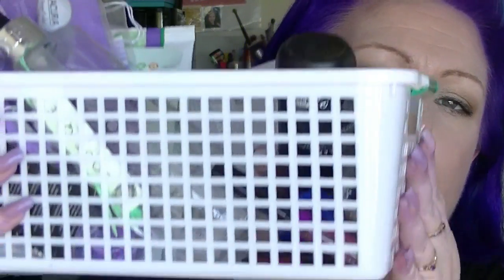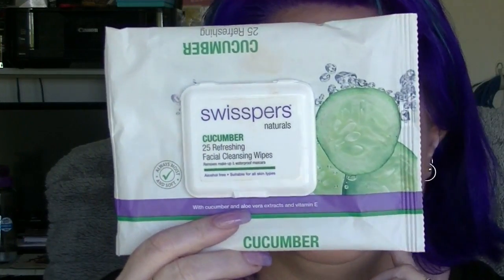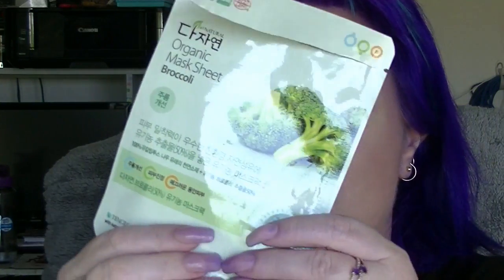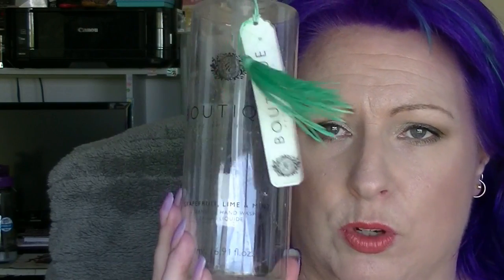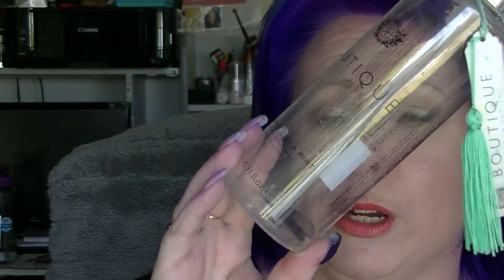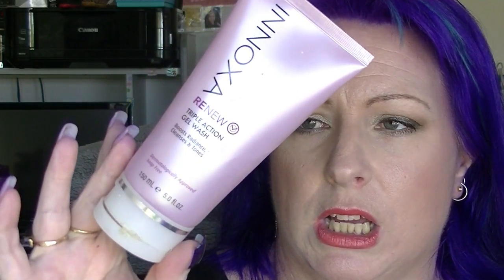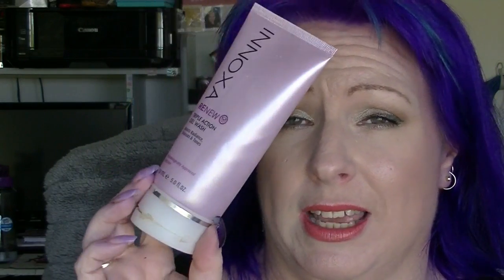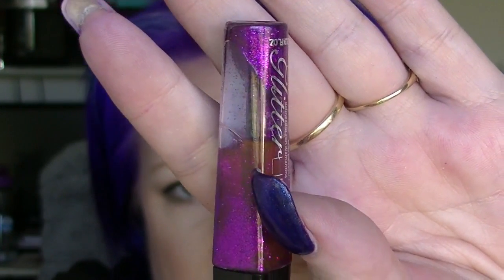Empties - Oct/Nov 2016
Second to last empties of the year!